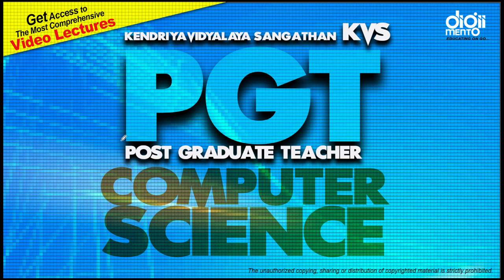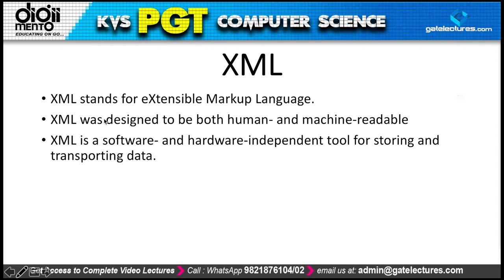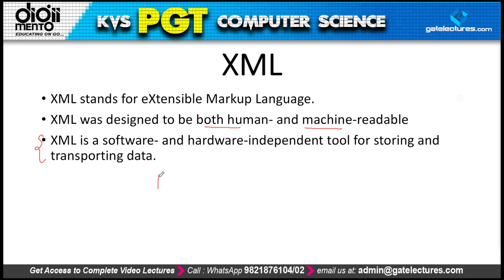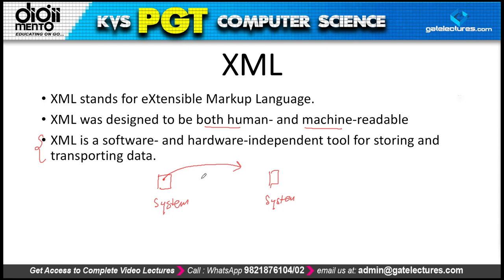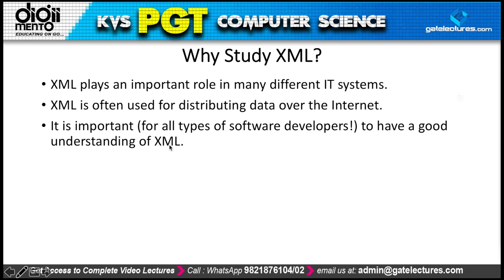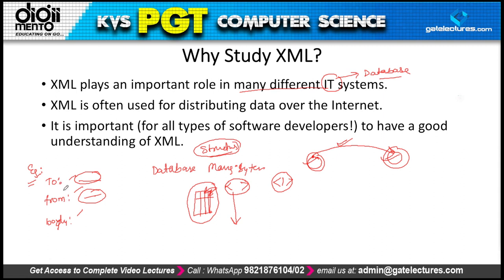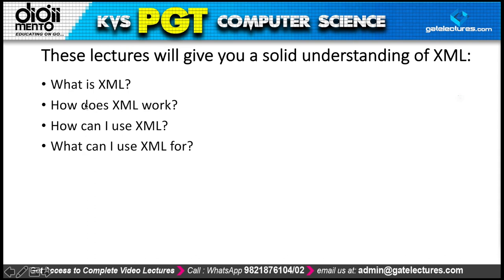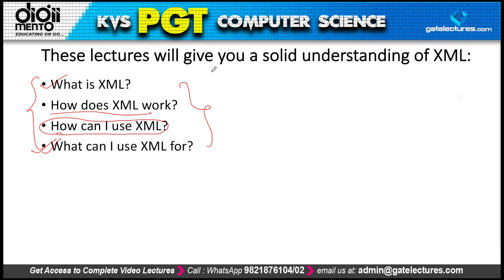XML 00 PGT Computer Science Introduction to XML - Extensible Markup Language